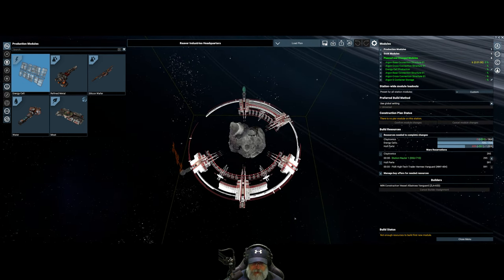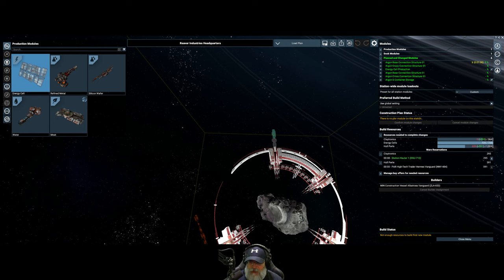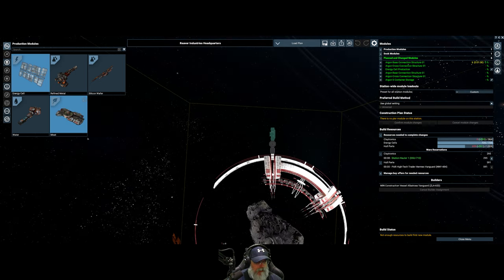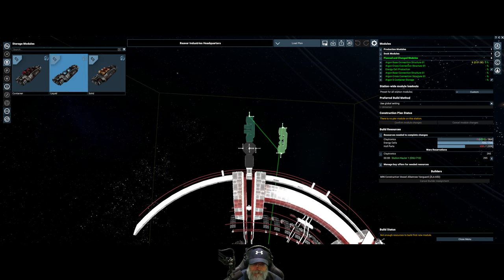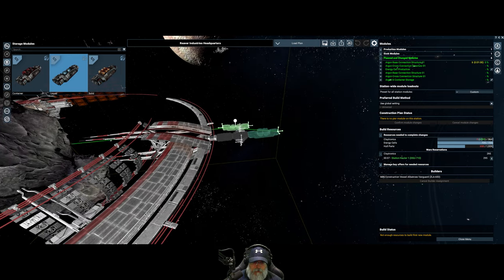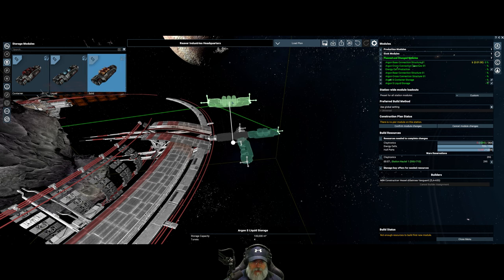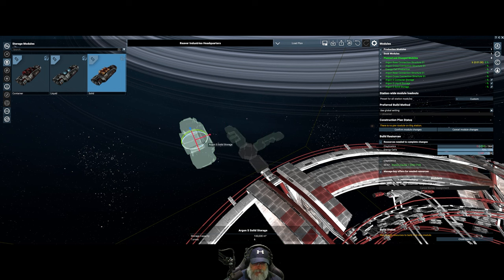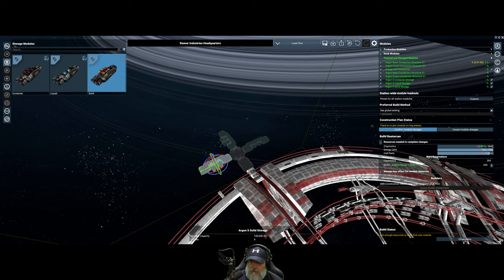X4 Foundations Space Simulator 6.00 | Young Gun Start | Episode 13